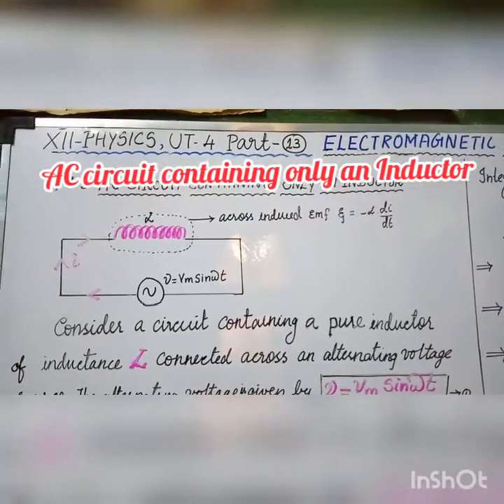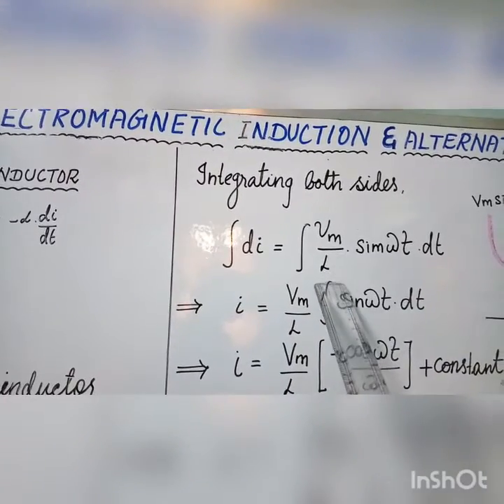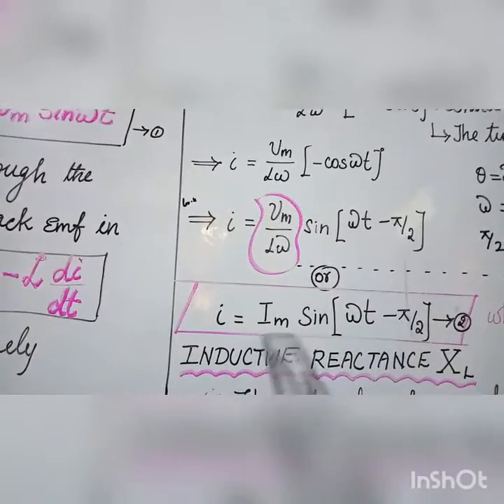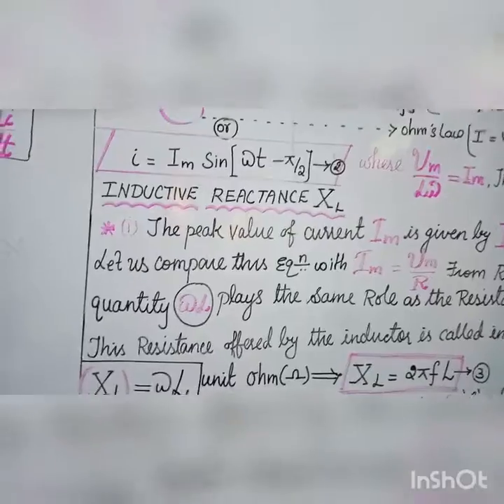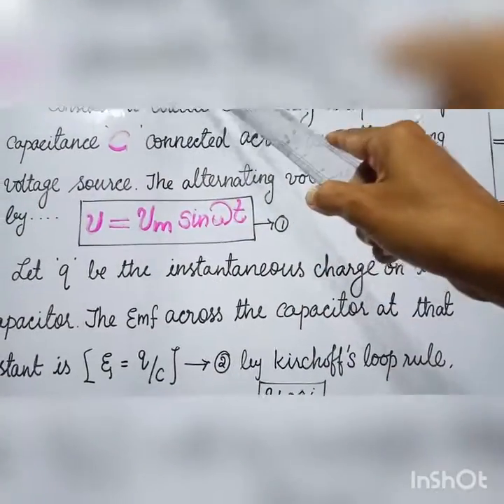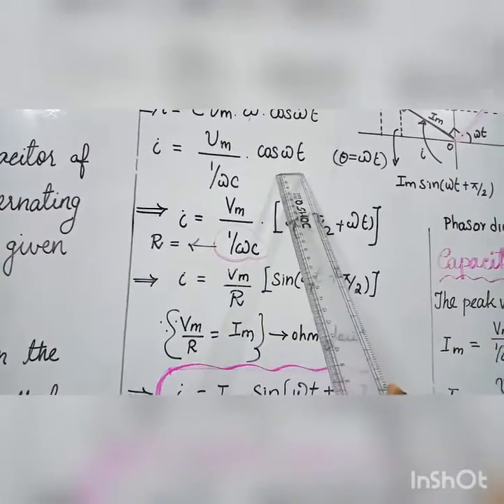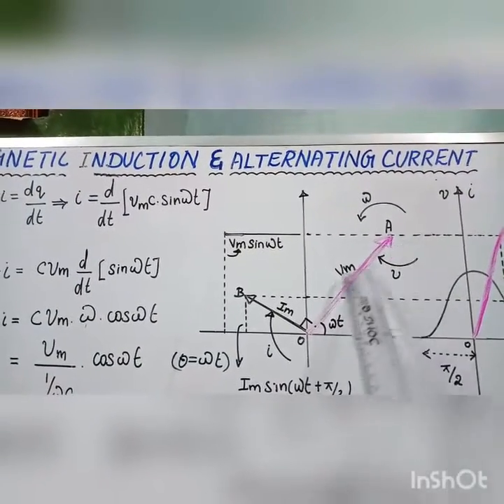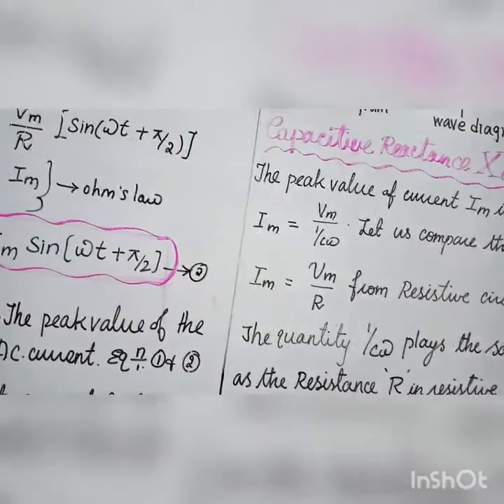12 th PHYSICS Unit-IV part 13 AC circuit containing only an Inductor .